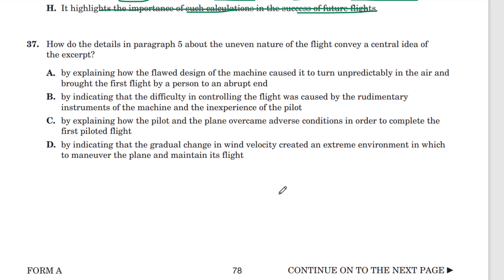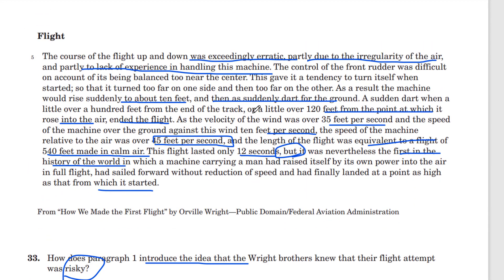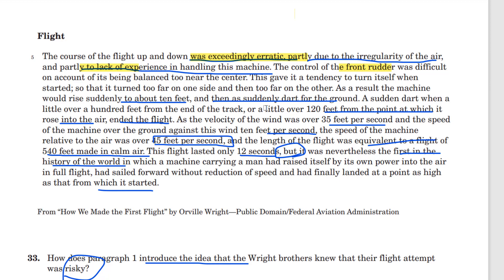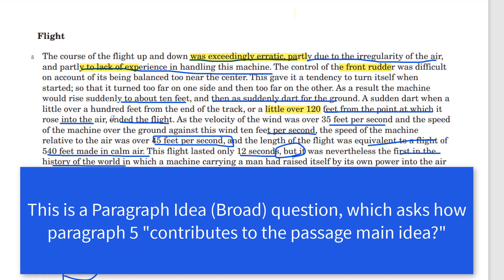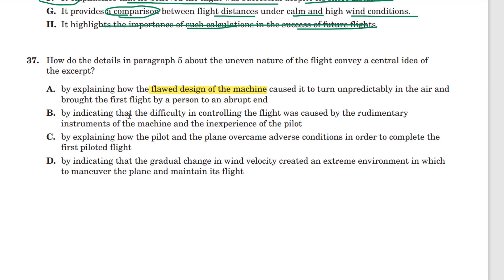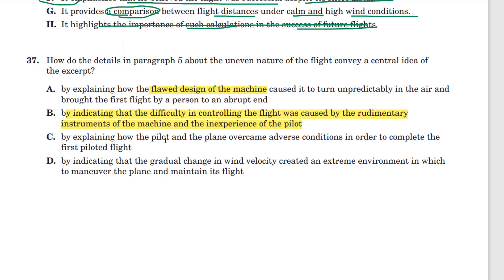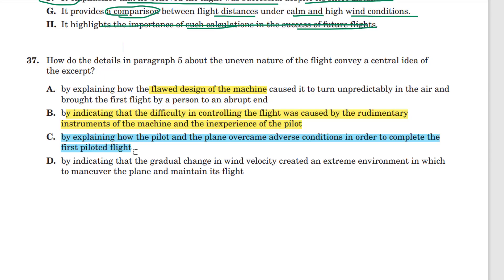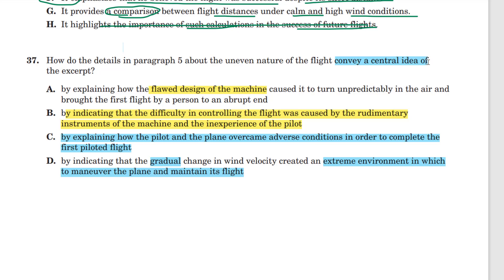Q37 First Flight